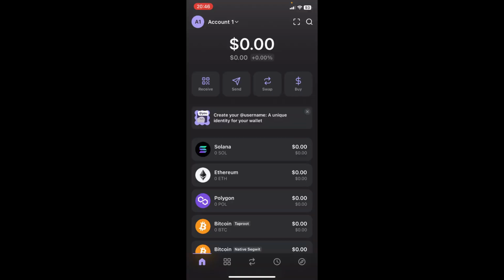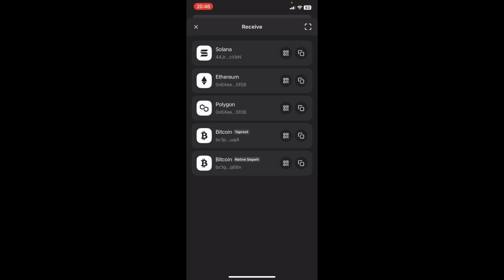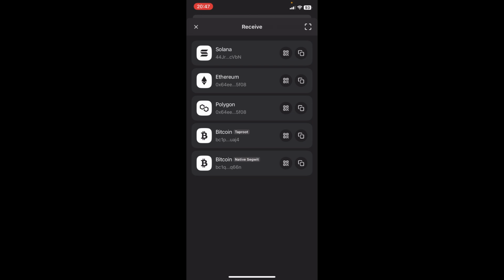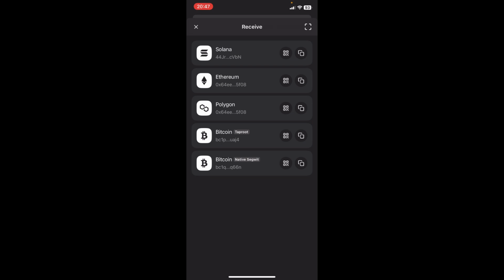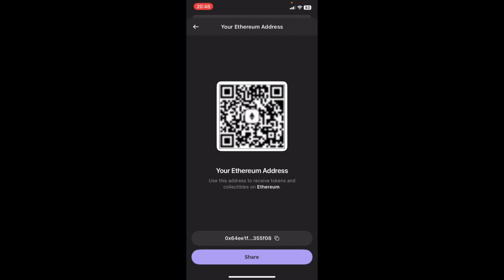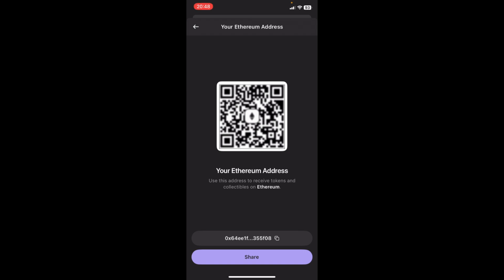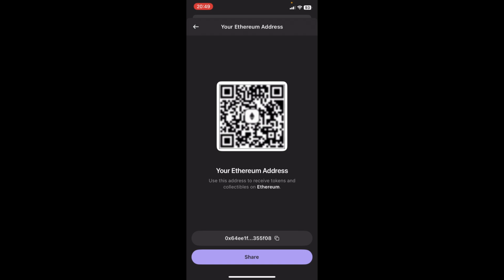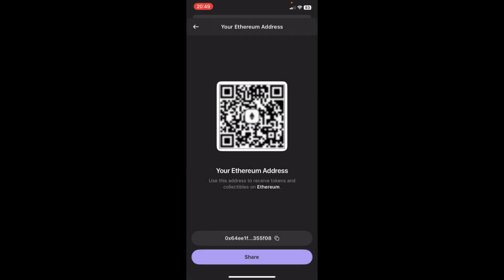How to Deposit Money on Phantom Wallet (Step-by-Step)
How to Deposit Money on Phantom Wallet
Learn how to deposit money into your Phantom Wallet quickly and securely. This video guides you through transferring funds from exchanges or other wallets to your Phantom Wallet. Perfect for anyone looking to start managing their crypto assets on the Solana blockchain.